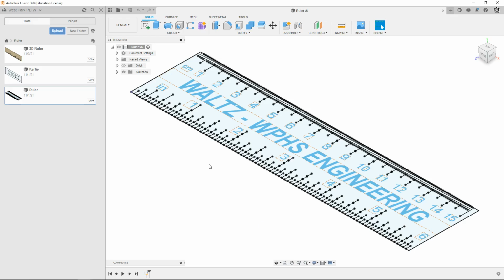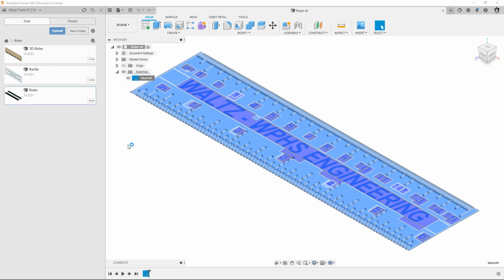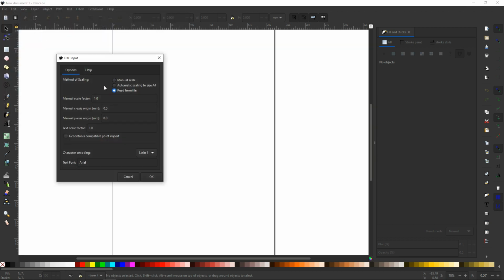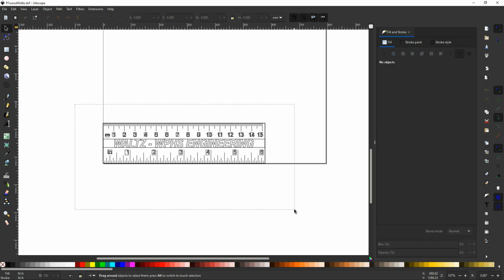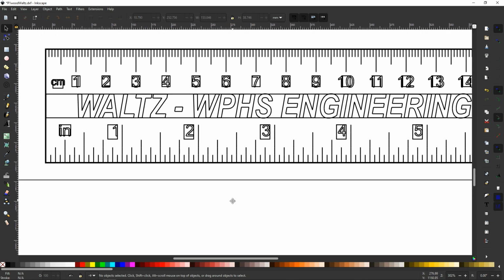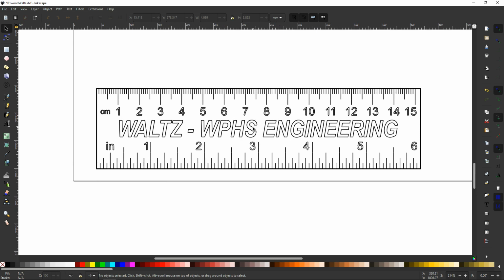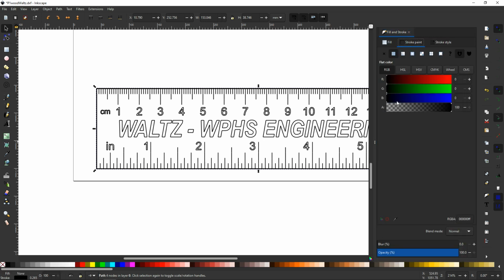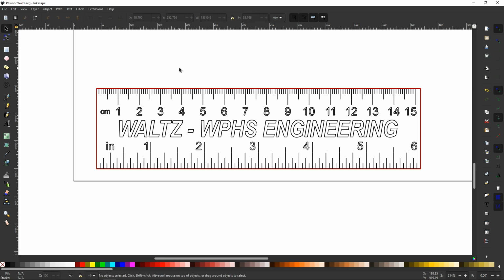Fixing DXF in Inkscape